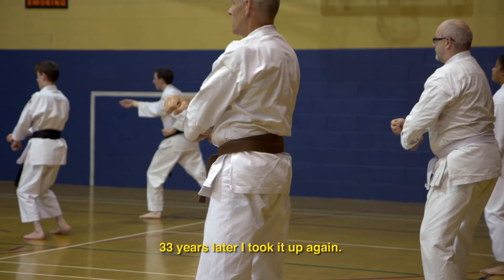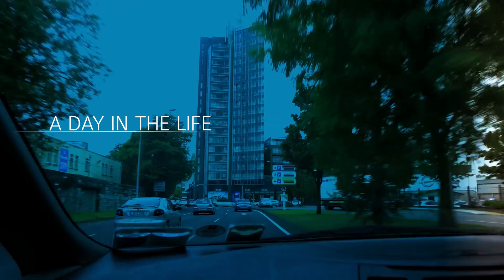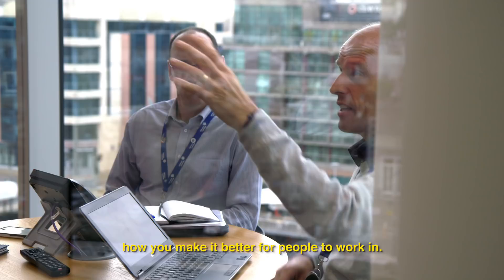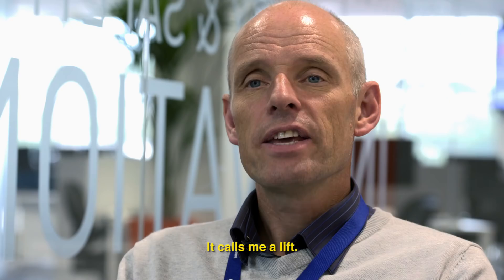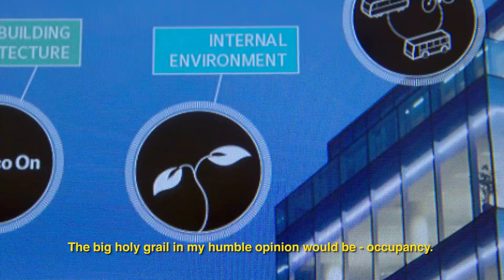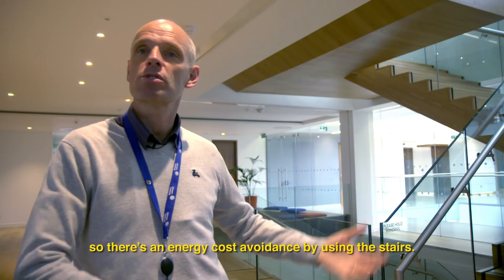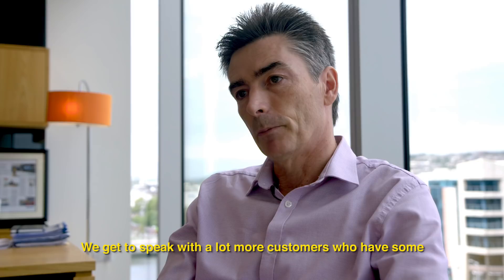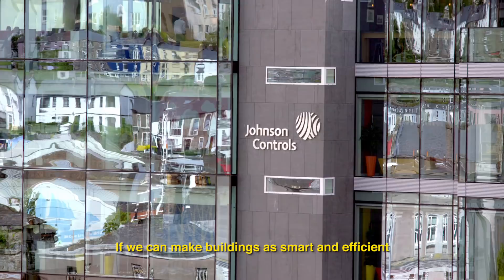Smart Buildings | A Day in the Life at Johnson Controls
Follow Eamonn O'Brien, senior program manager, Johnson Controls Ireland, as he demonstrates the smart building features of Johnson Controls' headquarters in Cork, Ireland. The building is considered the "smartest building in all of Ireland."

For more than 125 years, Johnson Controls has enjoyed tremendous global growth. Today, 120,000 employees around the world continue to enable the company's success. They create quality and innovative products, services and solutions for our customers. They seek new and better ways to improve how we work together. They make a difference in their community and for the world.

Johnson Controls employees have opportunity to learn and develop, to grow and perform to their fullest potential. They work in an environment that values their ideas, teamwork and personal safety.

Our culture expects results, and for those results to be achieved in a customer-focused, respectful manner. For delivering results, our employees are duly recognized and rewarded for their contributions.

Learn how you can join the Johnson Controls global team.